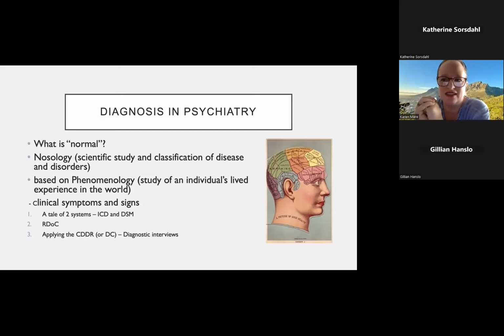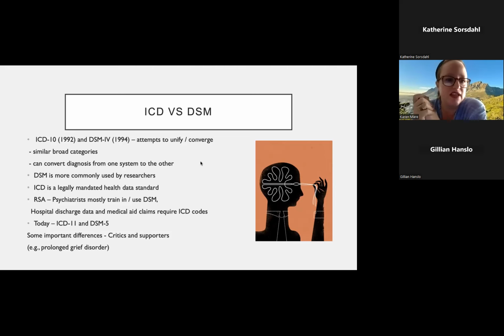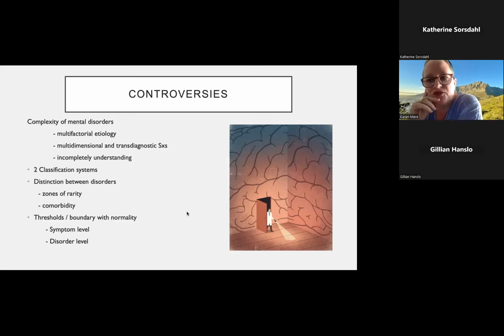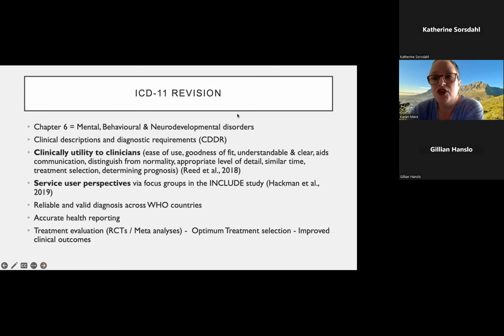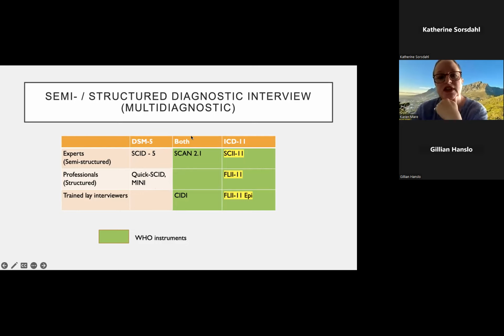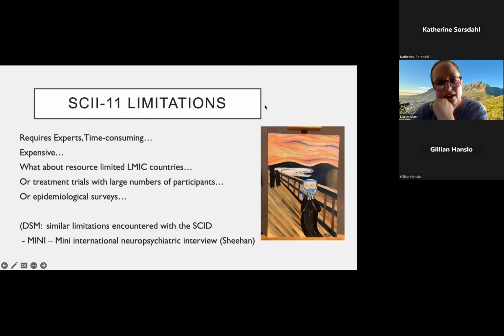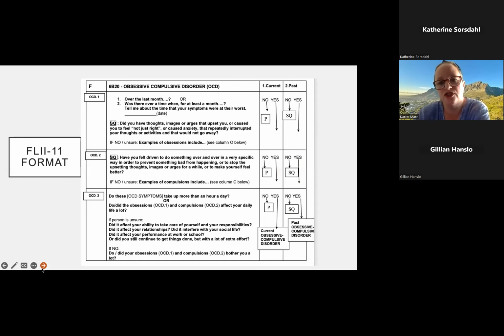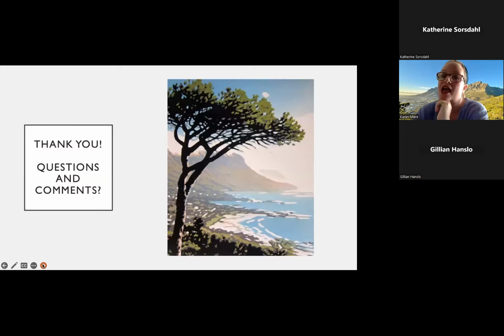Diagnosis in Psychiatry - Classification systems and Diagnostic interviews (Dr Karen Mare)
The Alan J. Flisher Centre for Public Mental Health (CPMH) is a joint initiative of the Department of Psychology at Stellenbosch University and the Department of Psychiatry and Mental Health at the University of Cape Town. The CPMH’s monthly seminar programme is an opportunity to share on-going work and invite broader participation in the Centre.

Dr Karen Mare is a Psychiatrist currently enrolled as a PhD student at UCT and funded via the Global Mental Health Scholars program at Columbia University. Her research interests include maternal mental health, book sharing to boost child neurodevelopment and lately diagnostic interviews based on ICD-11. (MBChB 2001 - US; MRCPsych 2006 - UK, MPsych 2020 - UCT)